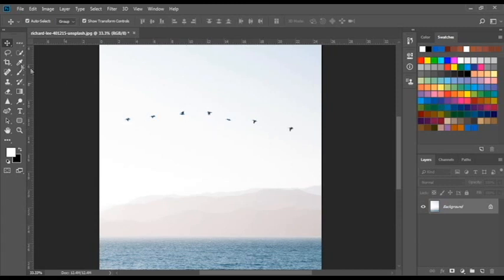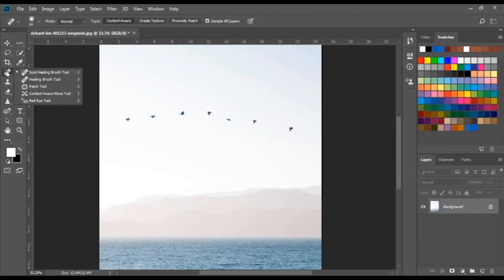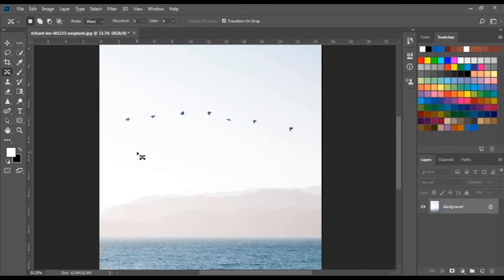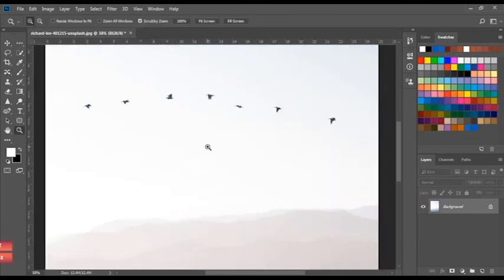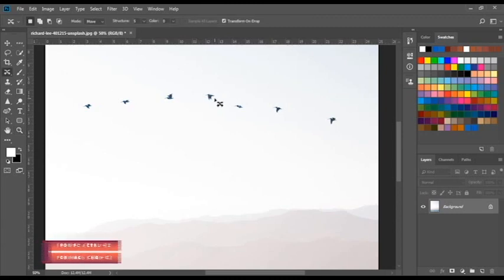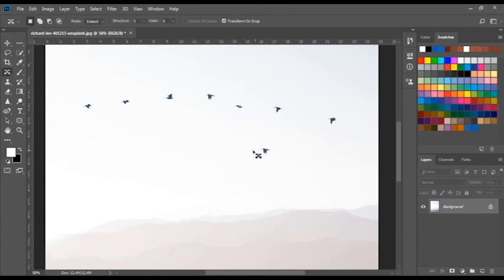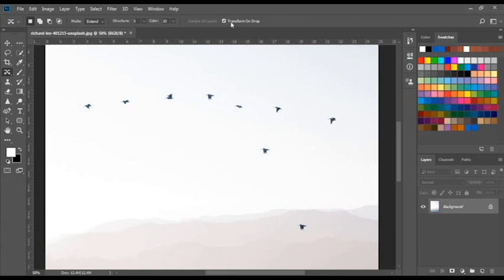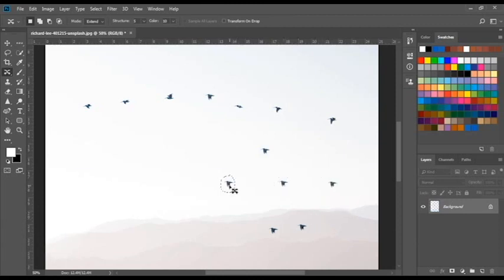21 CONTENT AWARE TOOL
CONTENT AWARE TOOL